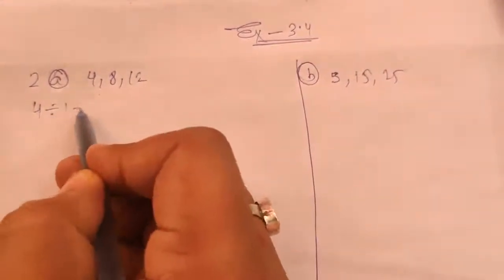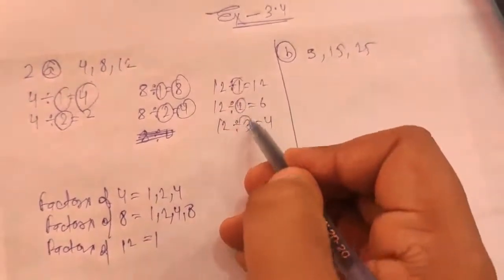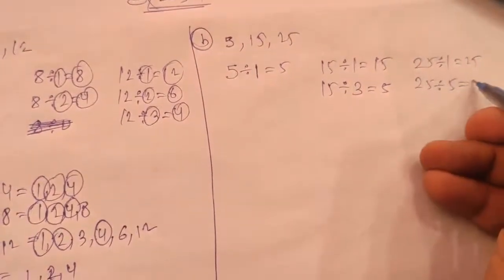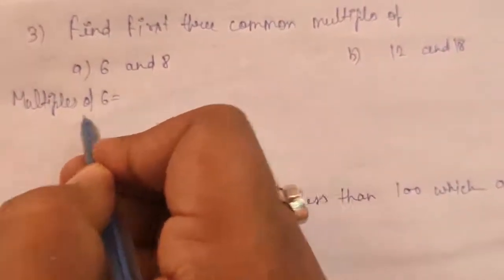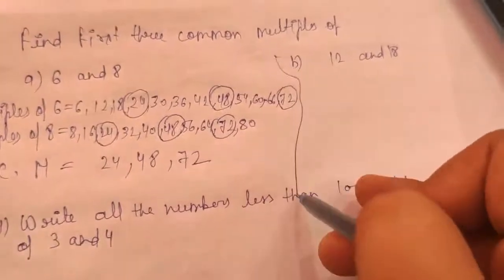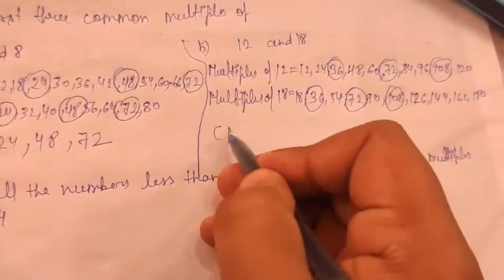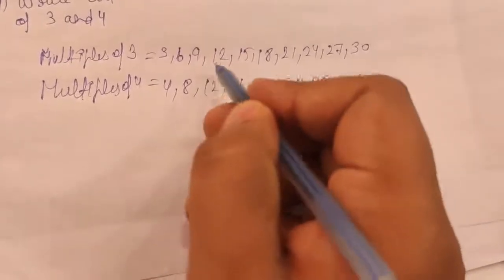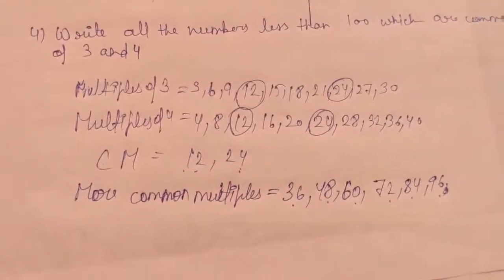Ex 3.4 Q2,3,4 class 6 maths ncert